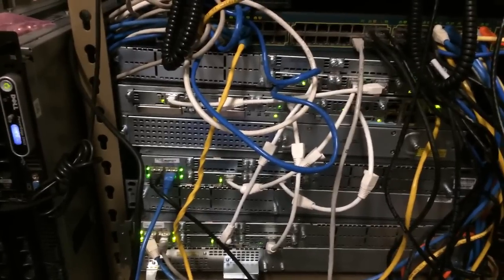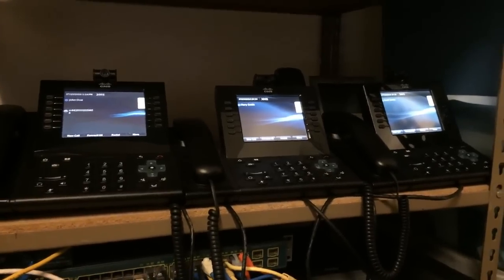CCIE Collaboration Home Lab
My CCIE Collaboration home lab.